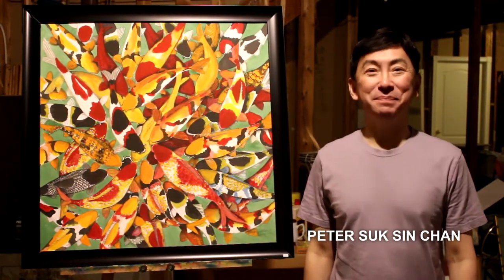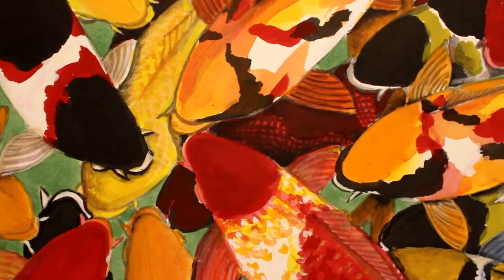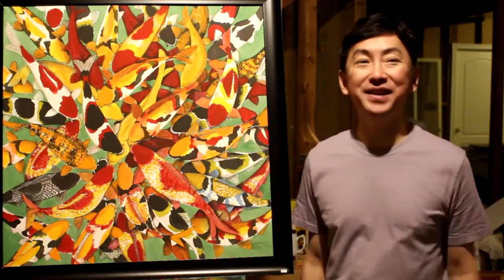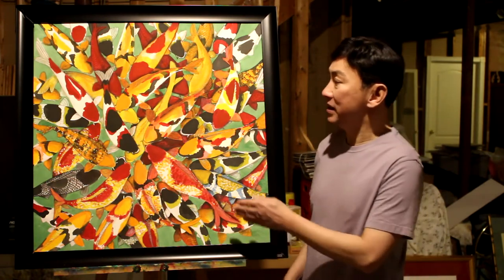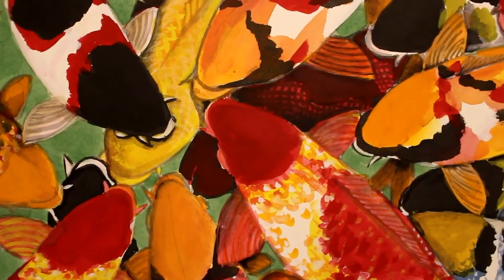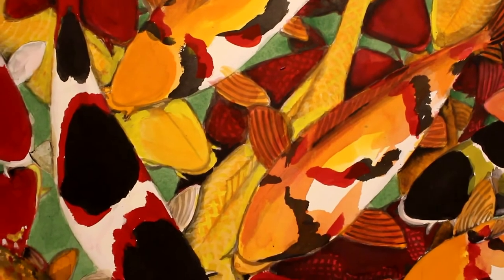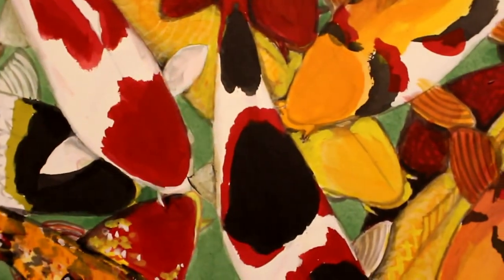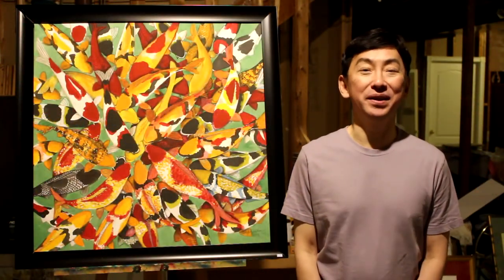Water Color koi fish painting- Peter Suk Sin Chan ( Peter Chan )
Hi, my name is Peter Suk Sin Chan ( Peter Chan ) , I am a artist ( painter ) if you have time, welcome to visit my art website ,here is the address -My Paintings website Address

你好，我是畫家, 如果你有時間, 歡迎訪問我的藝術網站- 地址

謝謝你的收看. 請訂閱. 分享. 加讚喜歡. 發表意. 多謝 陳叔善 Peter Suk Sin Chan ( Peter Chan )
畫家陳叔善,原籍山東省,煙台市人.香港出生,自幼便喜愛自己畫畫,無師自通,少年時跟西洋畫家 Mrs. Muriel Andrews學酉洋畫, 及後經香港小姐張瑪莉介紹跟著名香港大畫家羅冠樵老師學習中國國畫, 在多倫多亦有帶藝跟隨孔雀王伍彝生老師再研習國畫.但畫家本人一直堅持著作畫一定要有自己的風格, 因此畫風獨特, 富麗堂皇大氣,工寫雙伴, 洋為中用,中酉合一,畫作有箸劃時代多元文化氣息, 自成一派. 最受人贊颂便是他的牡丹花和錦鯉,非常值得收藏覲賞.

陳叔善少年時就讀加拿大西安大學,主修政治及世界歷史,副修美術. 80年代末移民加拿大多倫多, 並創辦自己的工藝禮品批發生意. 常年不斷穿梭於中國,香港及北美各大城市. 雖然喜歡做生意, 但內心感到很苦悶, 驀然回首, 發覺自己最愛的還是畫畫, 於是在2006年毅然放下一切.全身投入畫的世界. 並且在短短的時間成為加拿大華人著名畫家, 作品在北京,台湾台中市,高雄市,香港,美國紐約和加拿大各大城市展出, 並舉辦了3次十分成功的個人畫展, 分別被此地中西電視台,多家報章採訪,和接受加拿大華語電台極受歡迎的節目 " 名人堂 " 一小時播音訪問, 並應邀請在新城市電視皇牌節目"大城小聚"先後2次特輯專輯訪問畫家陳叔善等,被認為是少數最有影嚮力和收藏價值的海外華人畫家之一. 曾當選加拿大墨韻琴聲書畫會主席和當選安省中國美術會執行董事.

除了畫, 陳叔善也是加拿大影視廣告播音演藝員工會 ( Actra ) 的正式演員. 先後主演超過30個北美英語主流社會電視廣告如百事可樂, Mr. Sub, CIBC, Mr. Big, Toilet Duck...等等. 畫家陳叔善也是一位攝影師及導演制作人,亦是一位本地歌手,藝名 Peter Chan,專唱國粵語經典抒情金曲,因為外型斯文歌聲甜美清爽,故有多倫多費玉清, 情歌王子... 美譽之稱.不過陳叔善本人喜歡別人叫他為畫家歌手.畫家一直跟隨著譽滿東南亞花腔女高音歌唱家韋秀嫻老師學習歌藝, 亦經常被邀請為各僑社,團體,政客晚宴,各個商場和演唱會作演唱嘉賓及主持司儀. 實在是一位真正多才多藝的藝術家

Peter Suk Sin Chan was born in Hong Kong. He started drawing at the age of 4 and credits his elementary school art teacher Mrs. Muriel Andrews for encouraging him to develop his artistic talent. Peter started his own business and traveled extensively  but realized that he was not fulfilling his true calling as an artist. He decided to give up his business and pursue his dream as an fine art artist. In addition to his passion for art, he is also established as an actor with over 30 credits for commercials that have aired in both North America and Europe. As a singer, he has been trained by the famous South East Asia songbird Madam. Winnie Wei Sau Han  and has performed for various organizations, political fund raising dinner gala and concerts  in Canada

Peter has developed his own unique style and character by blending of both Chinese and Western techniques in flowers, fish, landscape and depictions of ancient Chinese women. He became a well know Chinese artist and been interviews by both English and Chinese  television stations and many newspapers. His works have been collected in both United States and Asia, and  have also been exhibited in Beijing, Hong Kong , Taiwan , New York and throughout Canada. Peter had been elected as a executive Director in Ontario Chinese Artist Association and also elected as the Chief Chairman of another famous art organization in Toronto as well.

Peter is also a full member of Actra, had more than 40 credits in Canadian and US National TV commercials such as Pepsi, Mr. Sub, Kelloggs, CIBC, Mr. Big, Toilet Duck..etc. Peter is also a Dialect Coach for Maggie Q 's popular TV series Nikita and various actors in different tv series